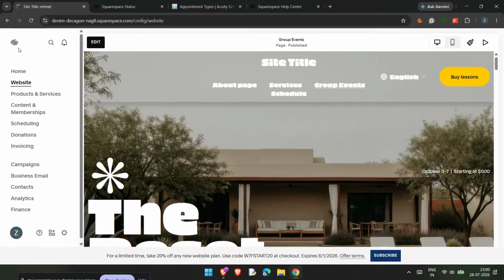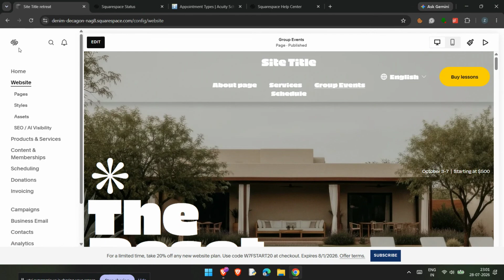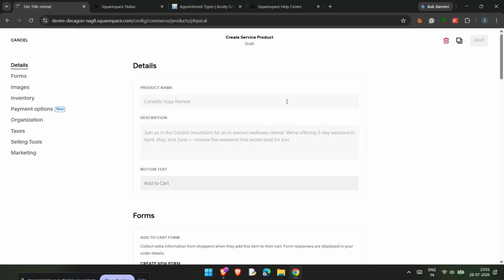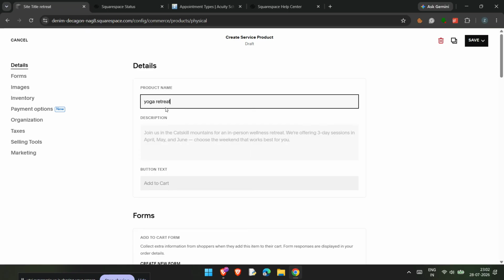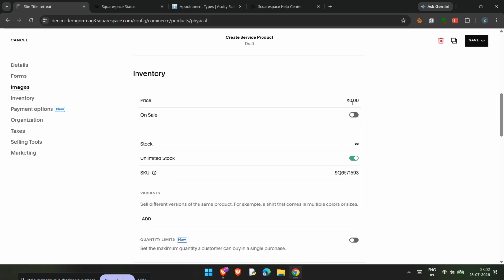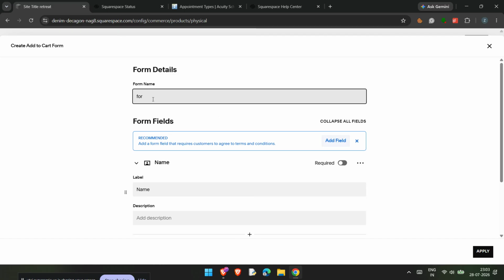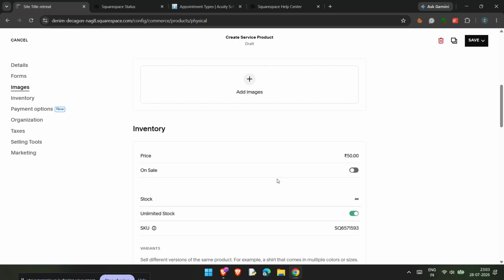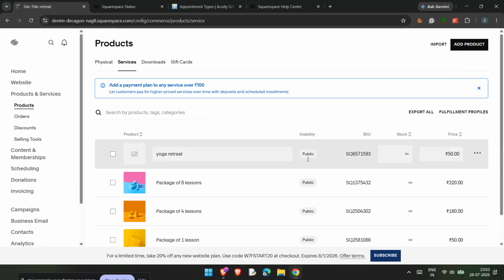How To Sell Event Tickets On Squarespace (Step By Step Guide)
Learn how to sell event tickets on Squarespace using a simple product setup, custom forms, and inventory control. This step-by-step tutorial shows you how to create a ticket listing, collect attendee details, and prevent overselling.

🕚Timestamps:
0:00 Intro
0:18 Open Products And Services
0:34 Add A New Product
0:50 Select Service As The Product Type
1:10 Add Event Name And Images
1:42 Set Pricing And Inventory
2:18 Create A Custom Form
2:55 Publish The Ticket Listing

✍️What You'll Learn In This Video:
• How To Set Up Event Tickets On Squarespace
• How To Use Service Products For Ticket Sales
• How To Add Event Images And Ticket Branding
• How To Set Ticket Pricing And Venue Capacity
• How To Create Custom Forms For Attendee Details
• How To Publish A Squarespace Ticket Product
• How To Prevent Overselling Event Tickets
• How To Build A Simple Event Registration Page

💡Pro Tips:
• Use a clear event poster as your main product image for better conversions.
• Set your quantity to exact venue capacity to avoid overselling seats.
• Keep custom form fields short so checkout stays fast and easy.
• Double-check your ticket price before publishing to avoid refund issues.
• Test the checkout flow yourself before promoting the event.

squarespace, squarespace tutorial, how to sell event tickets on squarespace, event tickets, ticket sales, squarespace products, service product, custom forms, venue capacity, event registration, online ticketing, website builder, ecommerce, small business, event planning